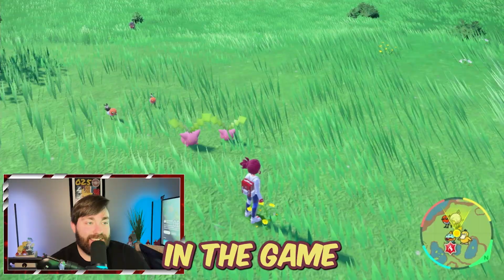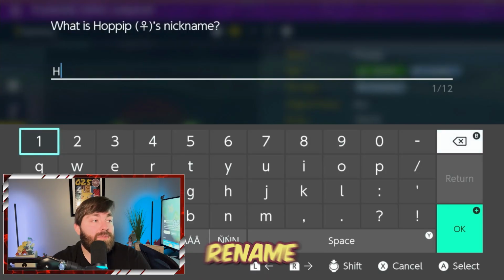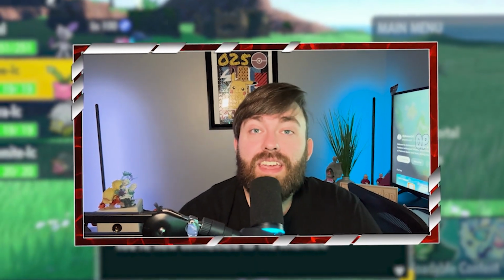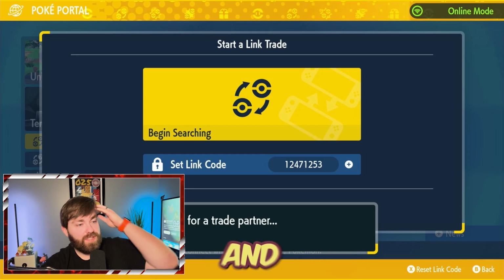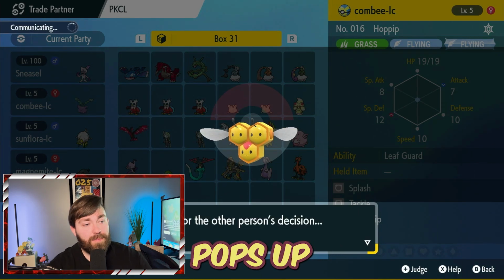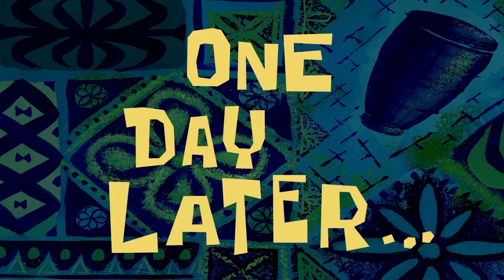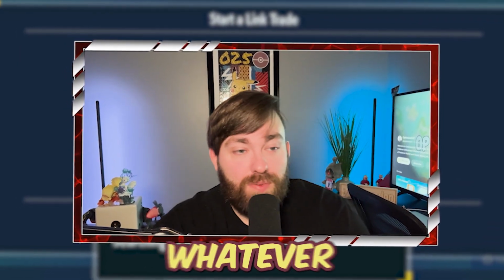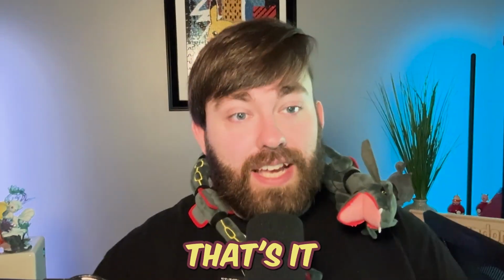How to Get ALL League Club Pokemon (NO DLC) in Pokemon Scarlet Violet!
Hello everyone! In today's video, we're going to learn How to Get ALL League Club Pokemon (NO DLC) in Pokemon Scarlet Violet! All of these Pokemon are LEGAL and can be transferred into HOME as well as legible to use in online raids, trades, and battles!

LINK TRADE CODES:
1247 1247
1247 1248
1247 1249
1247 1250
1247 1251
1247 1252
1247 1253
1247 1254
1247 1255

NICKNAMES:

Poltcha-lc
Applin-lc
Skwovet-lc
Eevee-lc
Tauros-lc
Gulpin-lc
Rockruff-lc
Snubbull-lc
Blitzle-lc
Meowth-lc
Hattrem-lc
Flittle-lc
Gimmi-lc
Tinkatuff-lc
Glimmet-lc
Skarmory-lc
Magnemite-lc
Mareanie-lc
Sunflora-lc
Meditite-lc
Duraludon-lc
Combee-lc
Arctibax-lc
Veluza-lc
Cetoddle-lc
Pawmo-lc
Wooper-lc
Dudun-lc
Magby-lc
Greavard-lc

For example, the three used in this video are
Magnemite-lc
Combee-lc
Sunflora-lc

✅  About Optimism247:
Welcome to Optimism247, the ultimate destination for Pokémon enthusiasts!

Whether you're chasing the thrill of Pokémon Scarlet and Violet, delving into the mysteries of Legends Arceus, or navigating the challenges of Shining Pearl, Brilliant Diamond, Sword, and Shield, we've got you covered. Join our thriving community of over 80K members and gain access to insider tips for finding rare Shinies, completing your Pokédex, and climbing the ranks to become the ultimate Pokémon trainer.

From infinite money farms to shiny hatches and ability patches, our extensive guides and tutorials offer everything you need to succeed without breaking the bank.

Your path to Pokémon mastery starts here at Optimism247. Let the journey begin!

© Optimism247